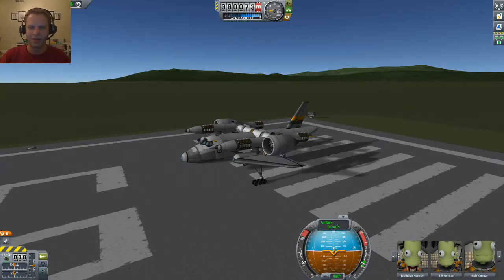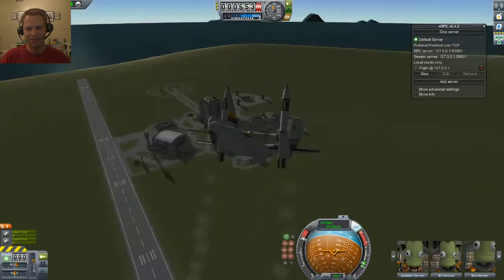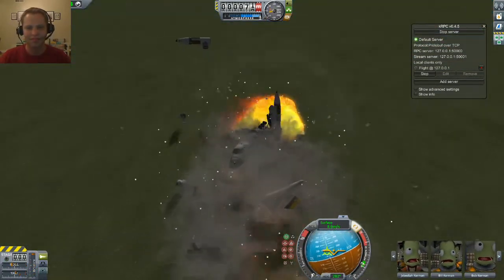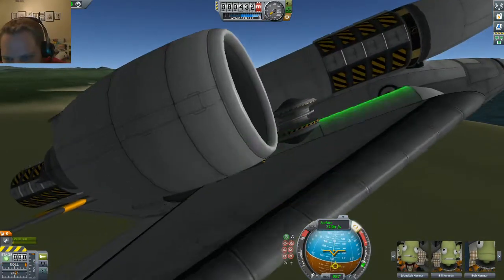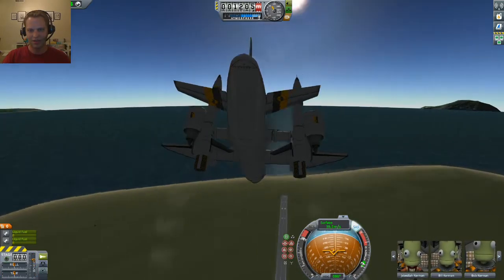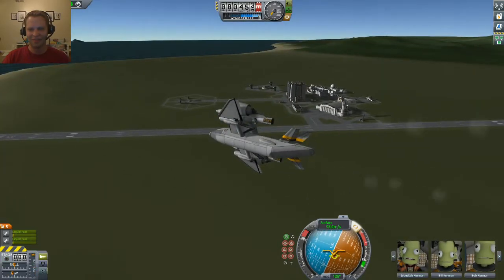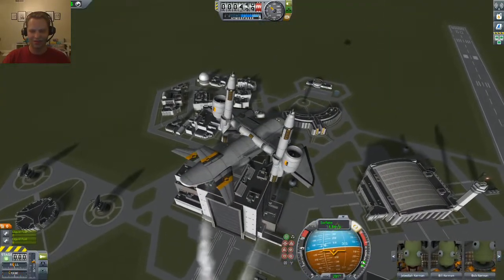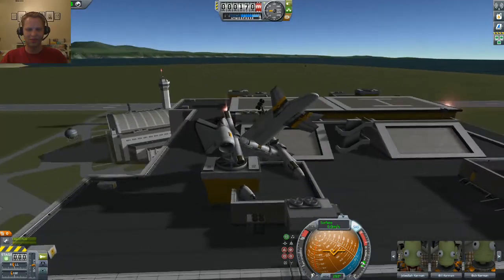Kerbal Space Program - Building a VTOL Tilt Wing was a PAIN before we had robotic parts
VTOL Tilt Wing Valor Predator - Kerbal Space Program